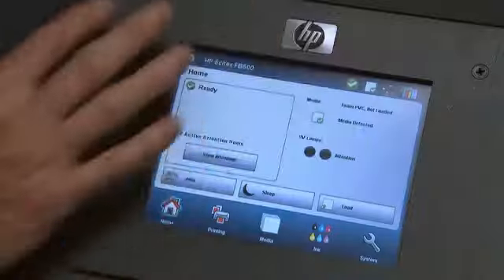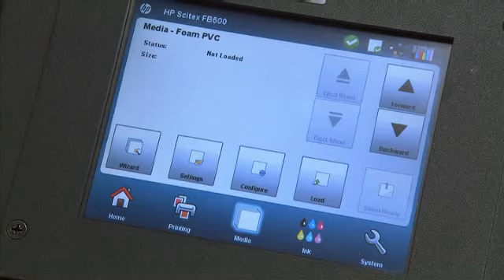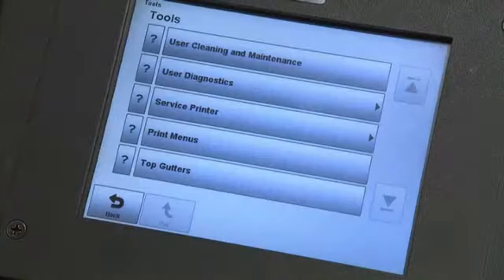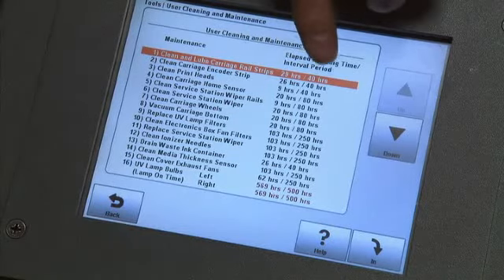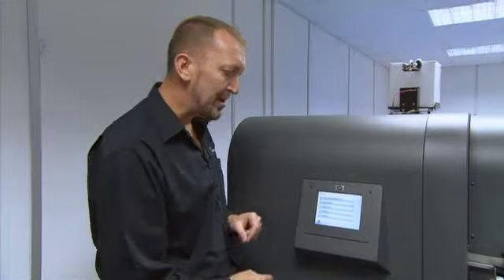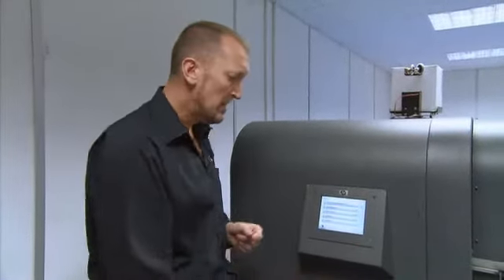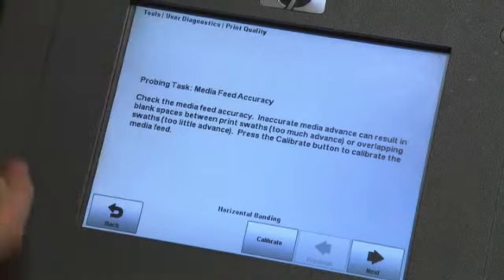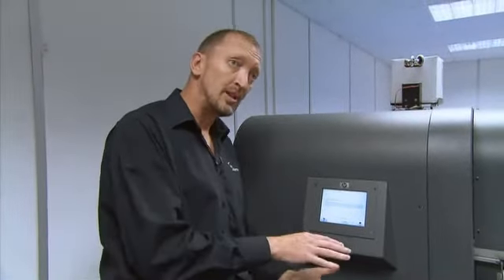HP FB500 UV Flatbed Printers ControlPanel